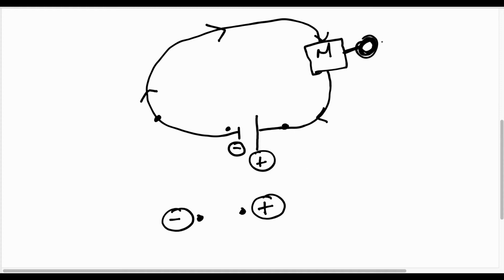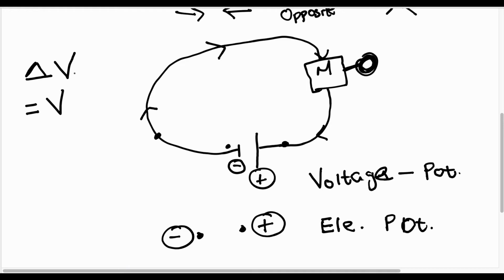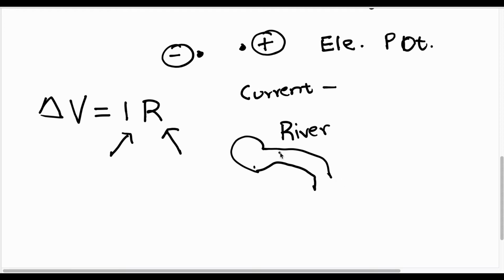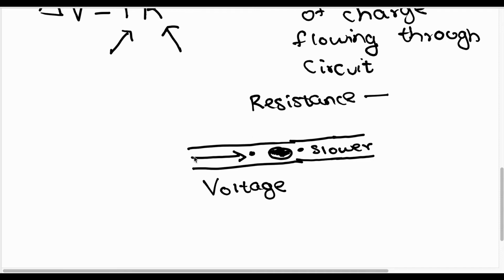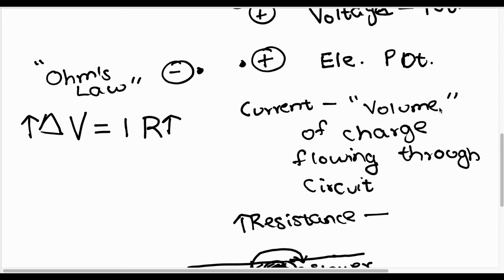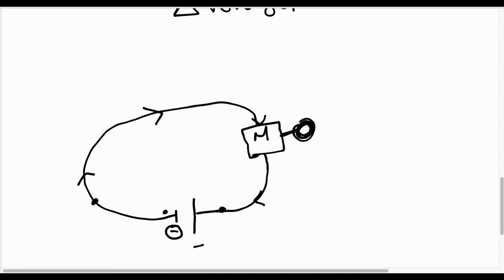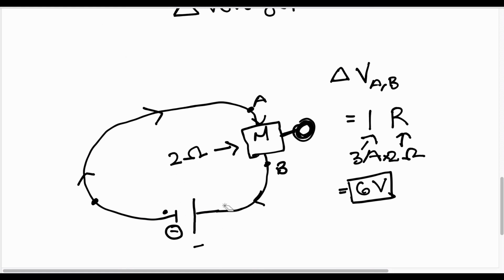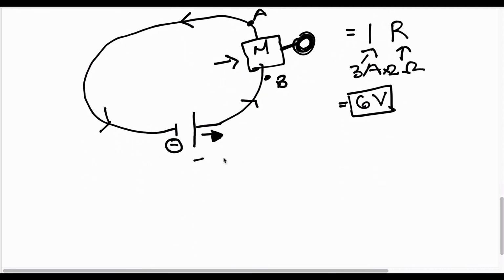Voltage And Ohm's Law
I'll be uploading many videos in the coming days to prepare you guys for the upcoming AP exams.